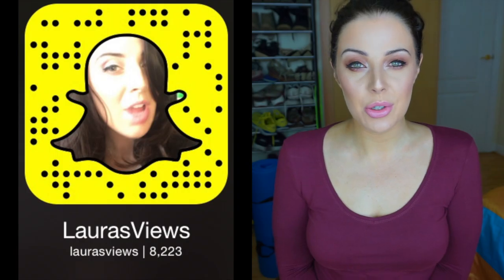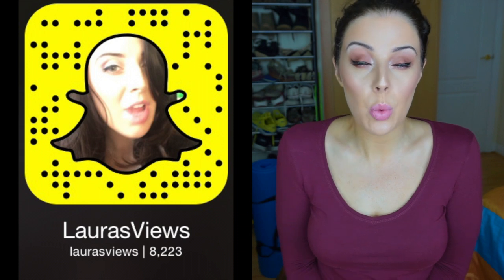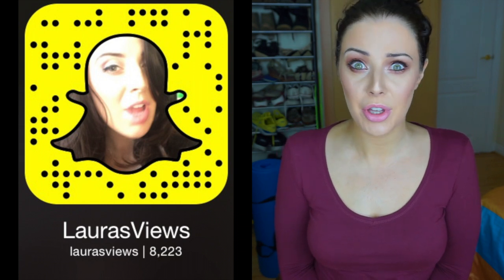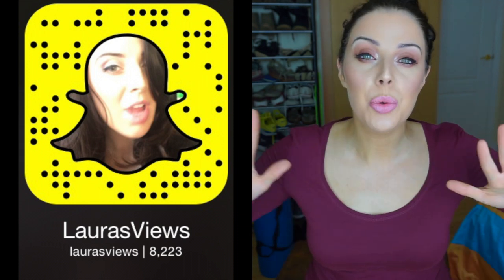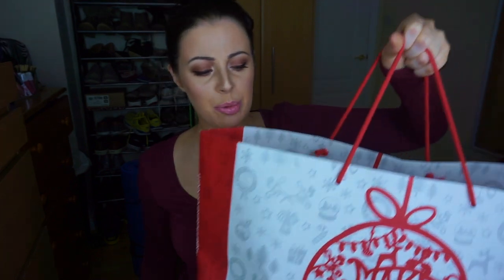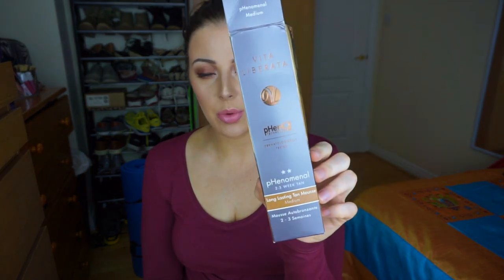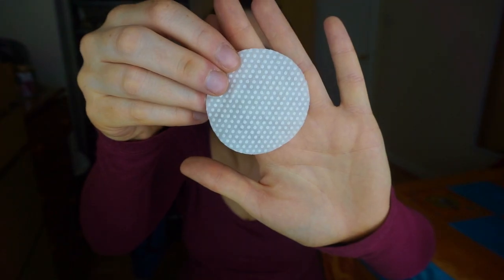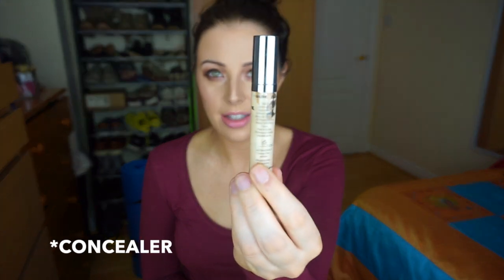Products I've Used Up // Empties!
TAGS: mymakeupperspective my makeup perspective makeup beauty irish ireland youtube youtuber vlogger vlogging hair eyebrows brows growth look fuller acne full coverage foundation before and after tutorial easy quick fast real techniques mac inglot transformation how to get ready with me review reviews product rapid natural organic estee lauder boots no 7 no7 affordable drugstore boots superdrug tattoos piercings grow

x